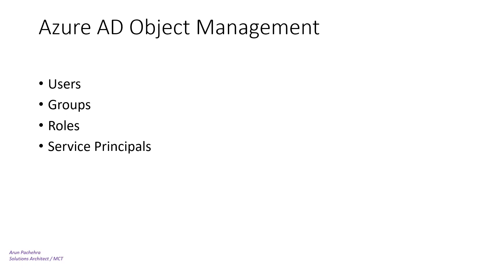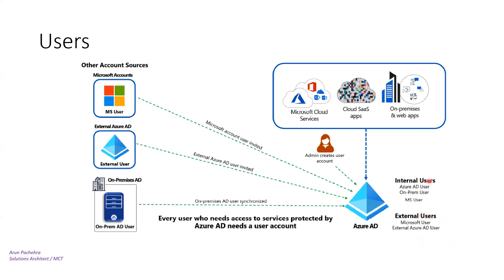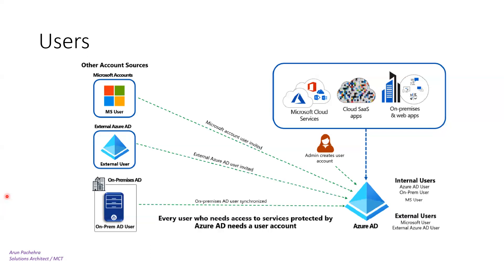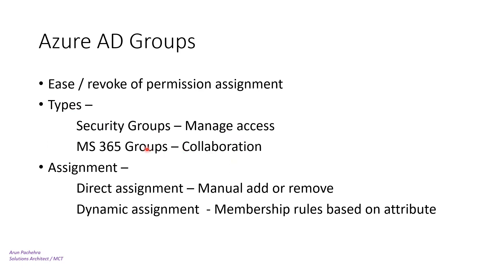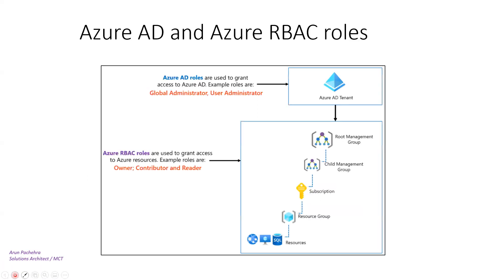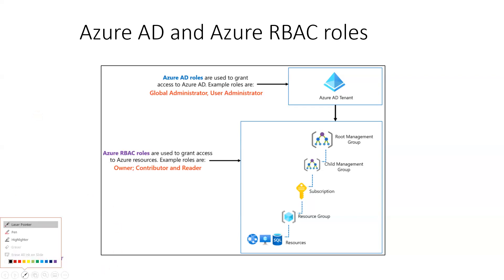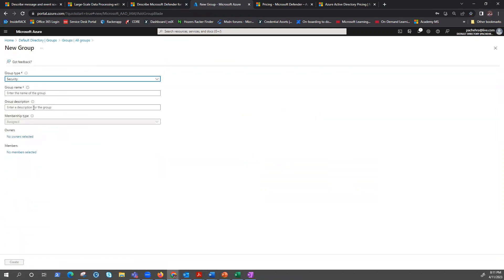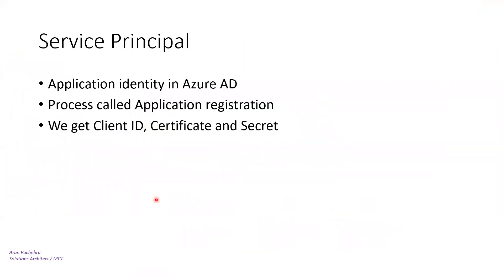Azure AD Object Management #2